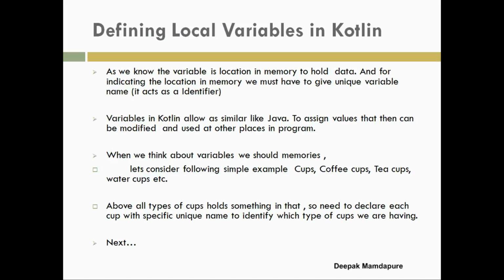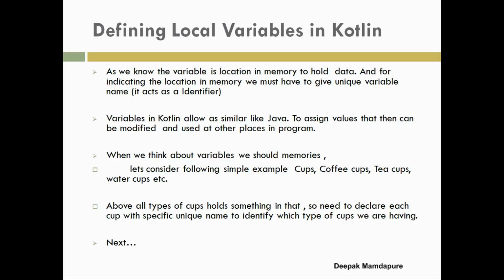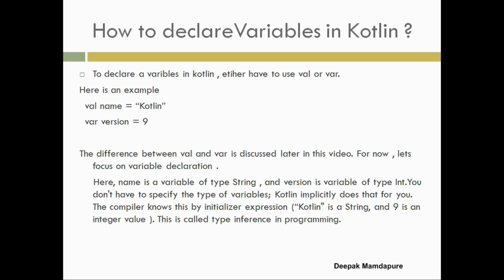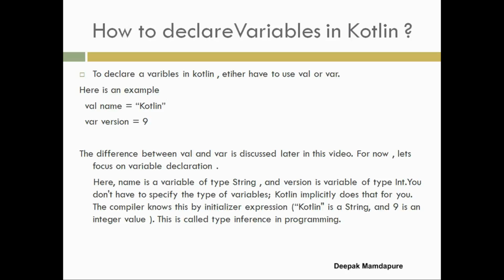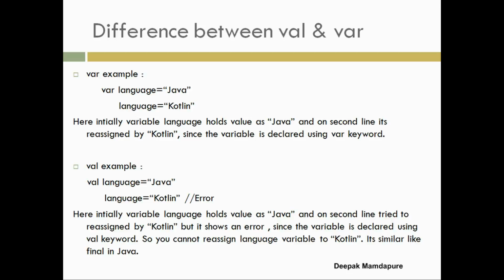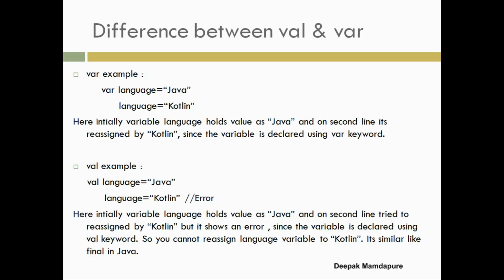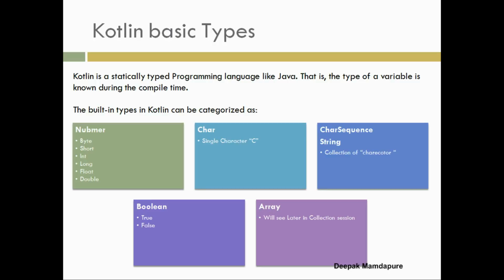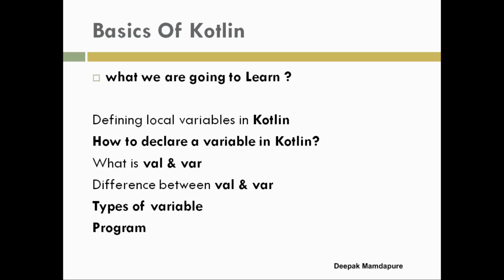Kotlin-03 |How to define variables in Kotlin | how to use var and val in Kotlin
In this tutorial, you will learn about variables, how to create them, and basic data types that Kotlin supports for creating variables.
How to declare a variable in Kotlin?
Difference Between var and val.
Kotlin Basic Types